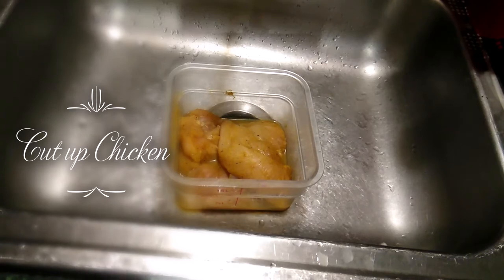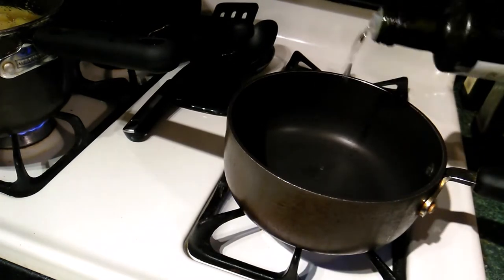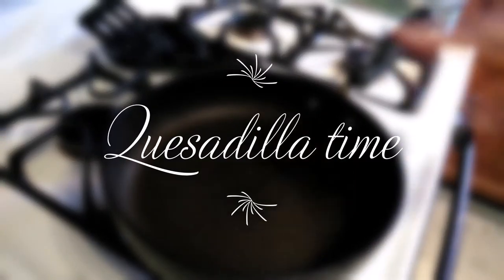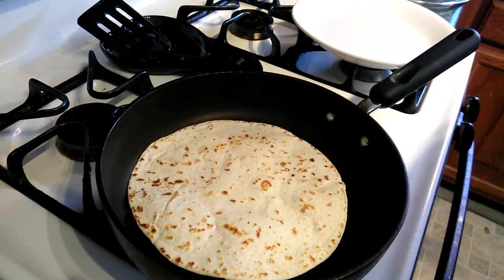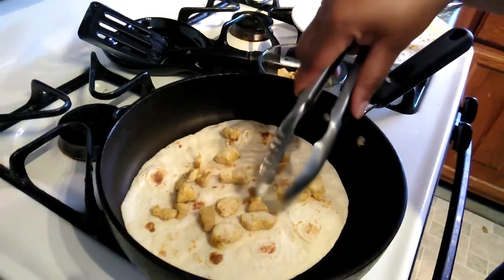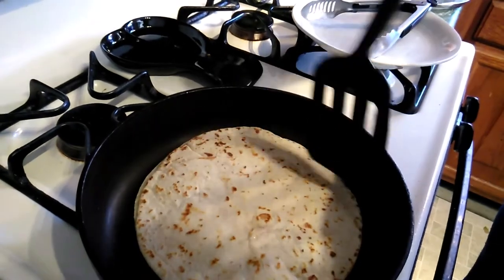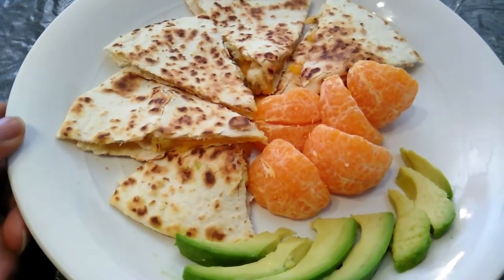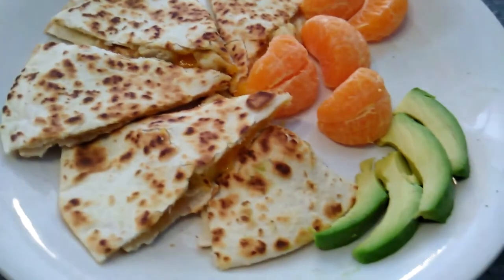The Best Chicken Quesadilla I made and my toddler enjoyed.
The best chicken quesadila I made that my toddler enjoyed.

I used flour tortilla, boneless chicken breast, and sharp cheddar cheese for this easyrecipe
I cut up the chicken into small bite-size pieces, and cook tender...

I enjoy all foods, and especially like this Mexican delishousness. I used the same method as my Cheese quesadilla.